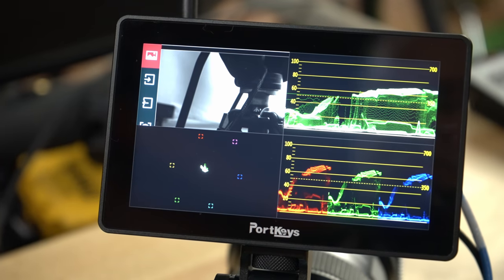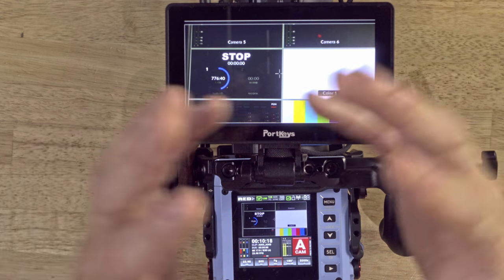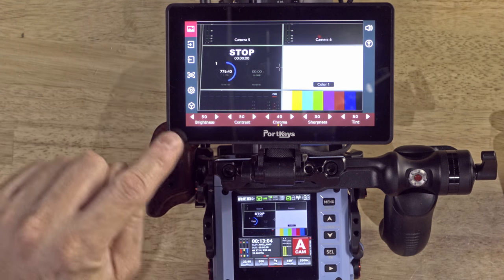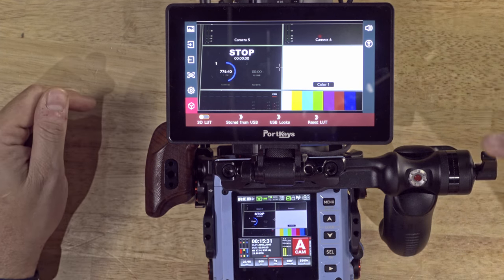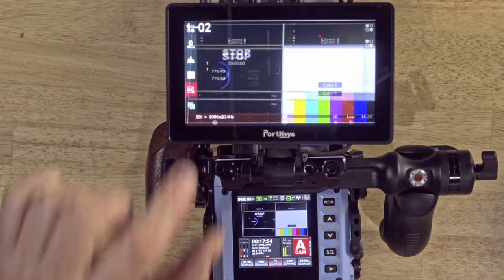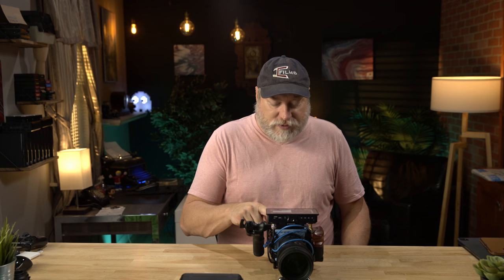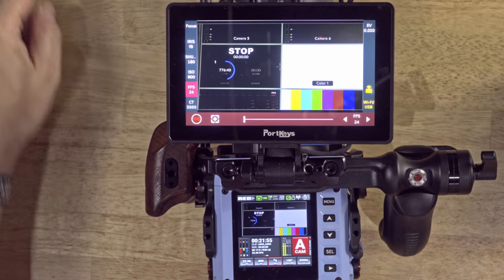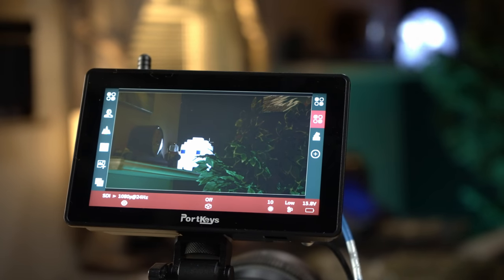PortKeys BM5-WR Wireless RED Komodo Control Monitor Review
THIS EPISODE —  I check out the new PortKeys 5" hi-bright monitor that wirelessly connects to the RED Komodo so you can control your cam, from the touchscreen. It also packs a ton of features in a small compact monitor that is daylight visible.

I don't use autofocus much so I didn't show it, but the tap autofocus is on the main camera control page at the top left. Simply click on focus, then click tap autofocus and tap the screen. Works like a champ!

Also……if you’ve been following many of these reviews, the folks at RED Komodo Users Facebook Group have put together a little deal on this monitor ;) You might want to join up.